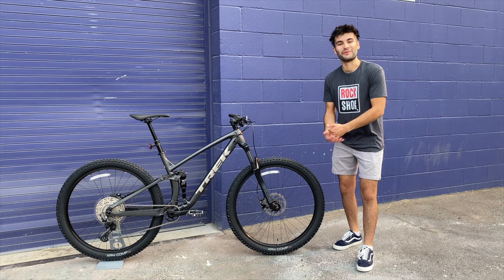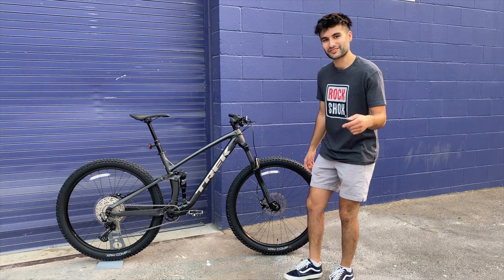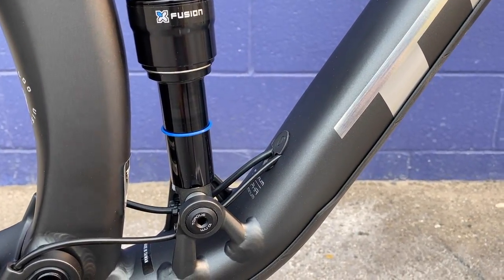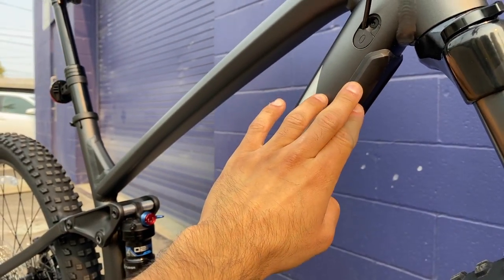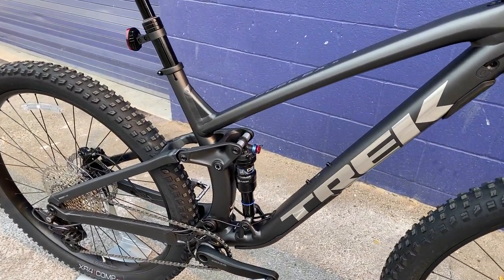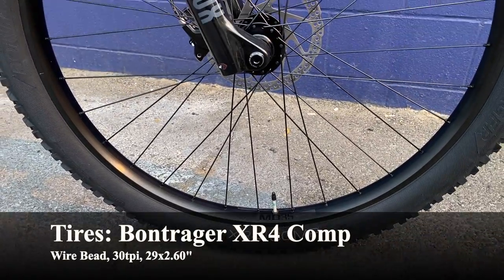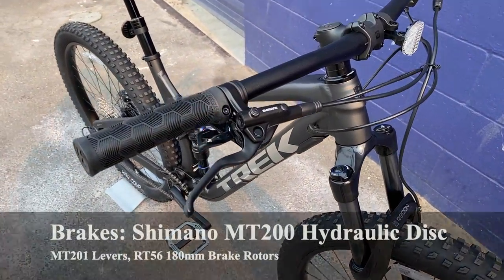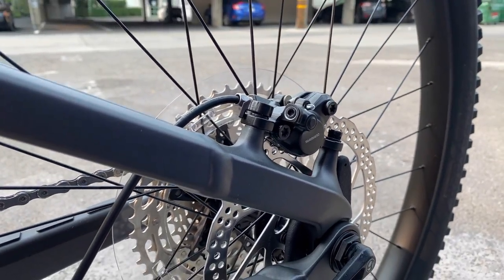THE 2023 TREK FUEL EX 5 IS HERE!!!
In this video I review the 2023 Trek Fuel EX 5 Gen 5. This is an aluminum full suspension mountain bike built for all mountain trail riding, from cross country to even enduro. I go over all the specs on this bike (color Matte Dnister Black), weigh it in a size large, and ride it at the end of the video to compare it to the Trek Fuel EX 7, Fuel EX 8, and the Trek Roscoe bikes. Hope this helps!

0:00 Intro
1:33 Features / Specs
12:15 Test Ride / Thoughts